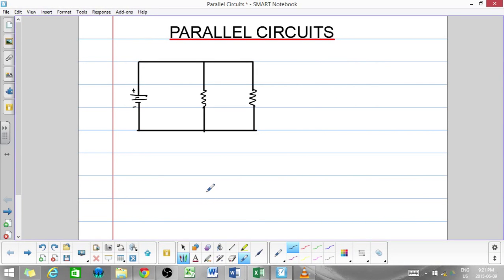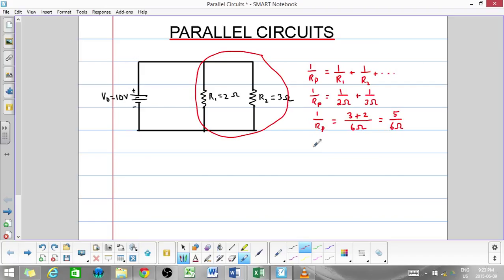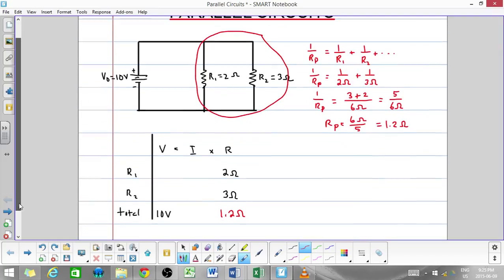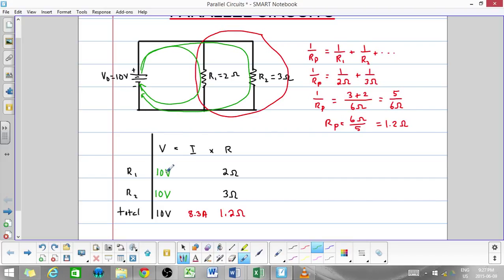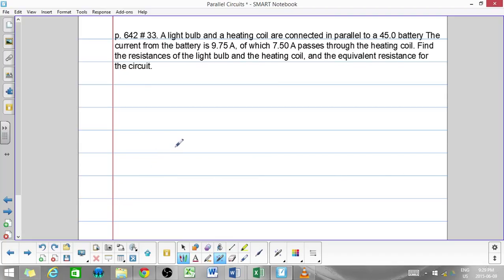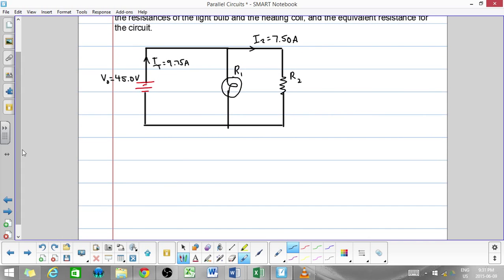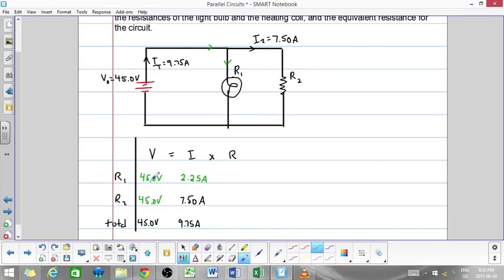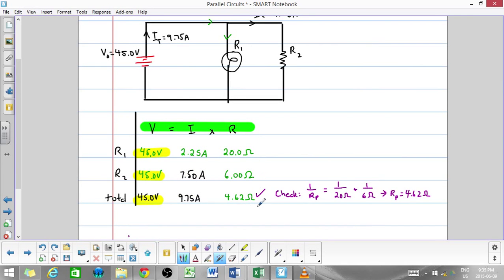Parallel Circuits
In this one Mr. Smith thinks he's getting a snack *quietly.* And then the cats fight.